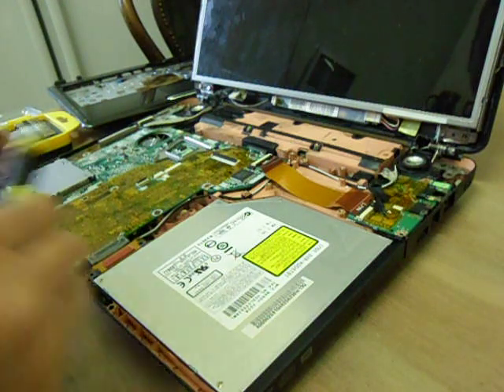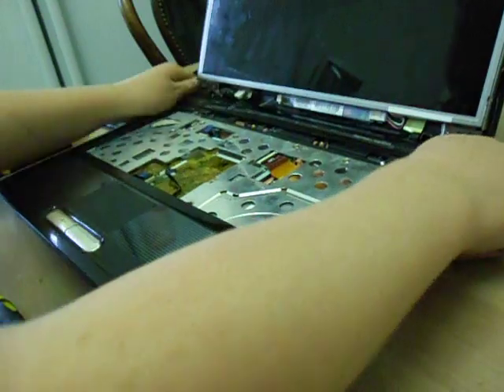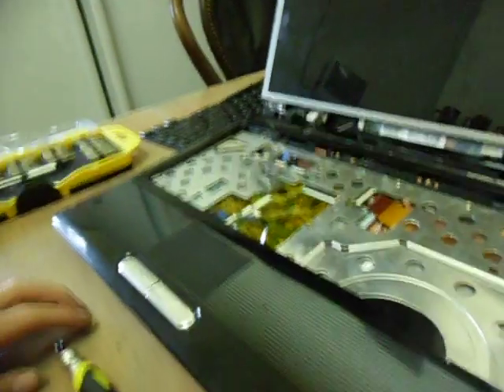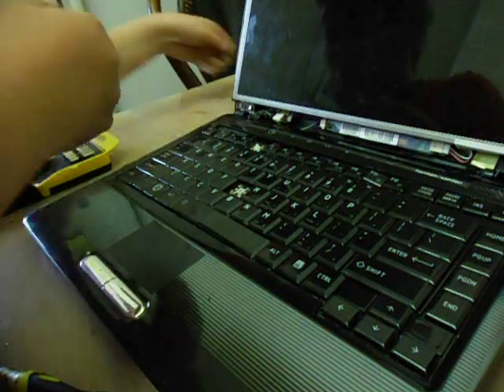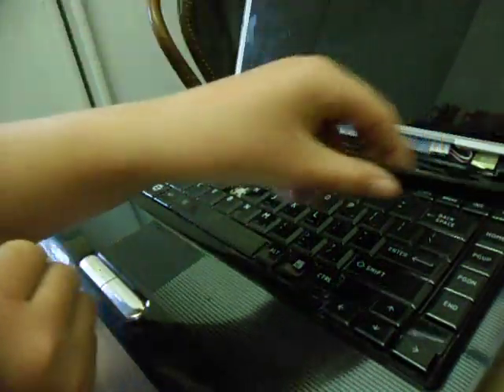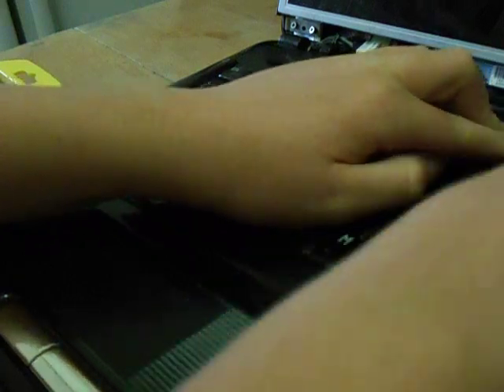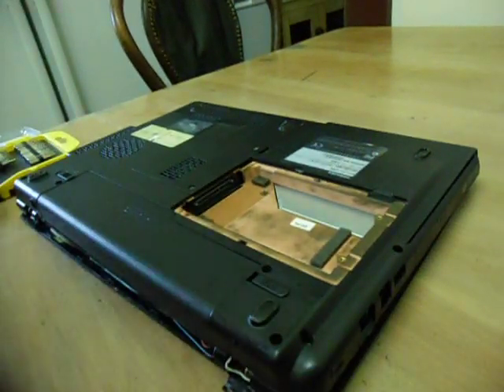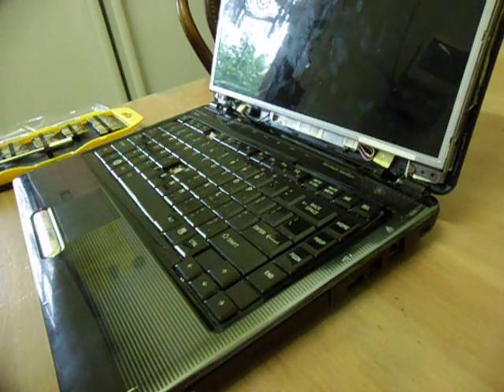What Is Inside Your Laptop!!! Part 2 (How To Put It Back Together)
Some people want to see inside a laptop. So in this video I will show screw it back together!!!